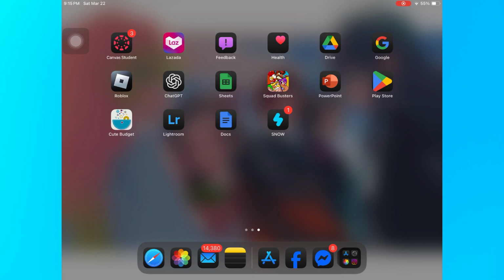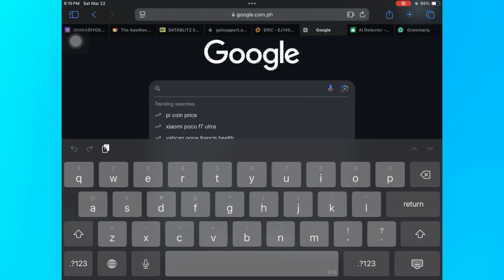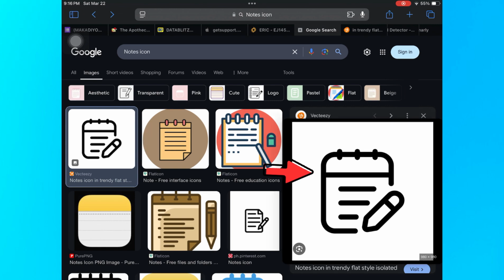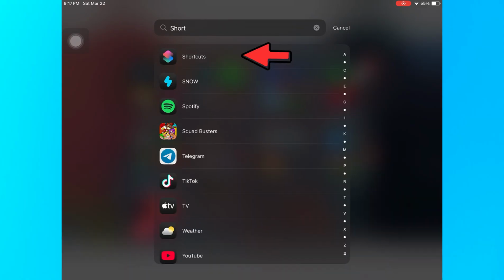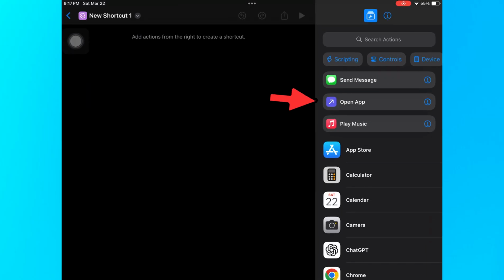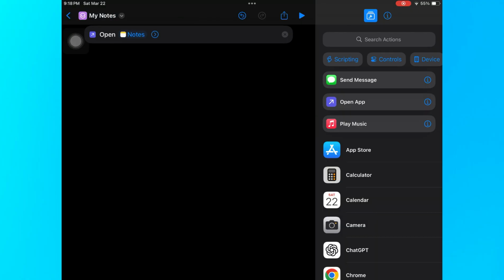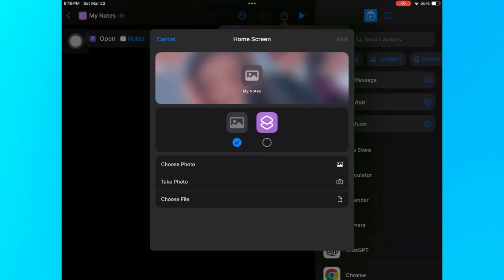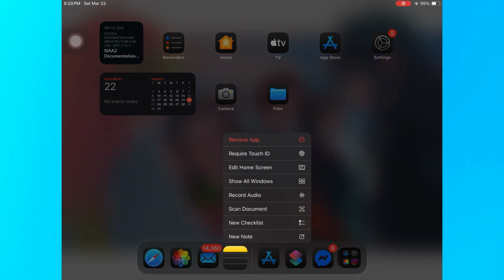How To Change App Icons On iPad Using Shortcuts [FASTEST WAY]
How To Change App Icons On  iPad Using  Shortcuts

Learn how to change app icons on your iPad using shortcuts in the fastest way possible with this simple tutorial. Customize your device like never before!